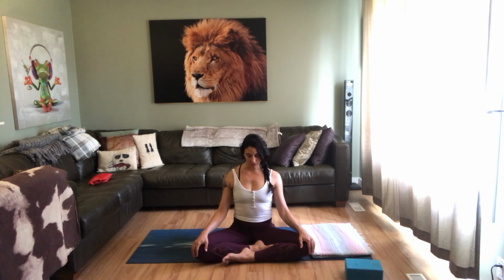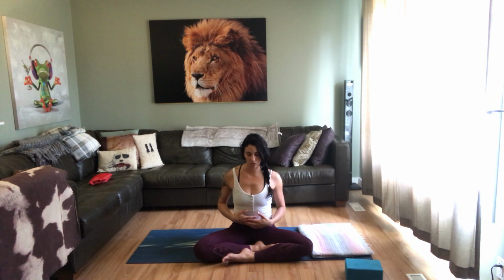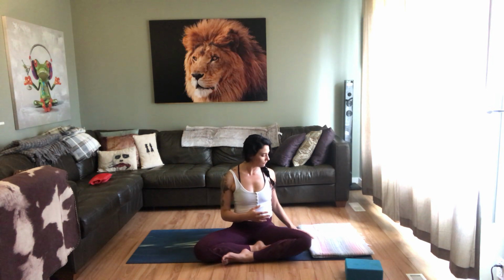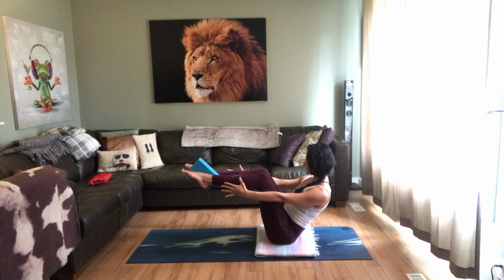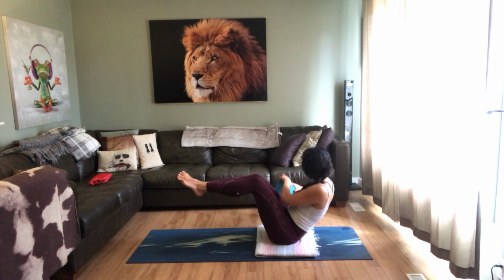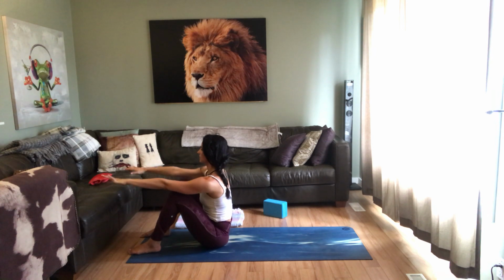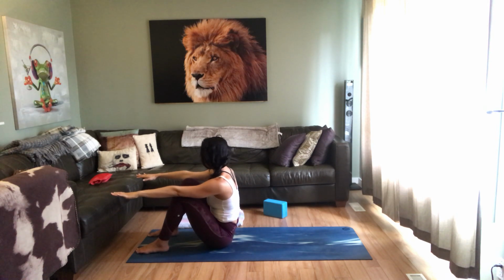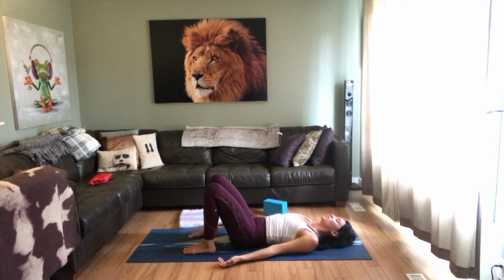15 MIN QUICK CORE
Use this sequence as an addition to another sequence or as a stand alone practice. These movements are intended to bring awareness to the deep core and also build heat in the body as you focus on maintaining your breath.  A blanket and block are handy but not necessary.